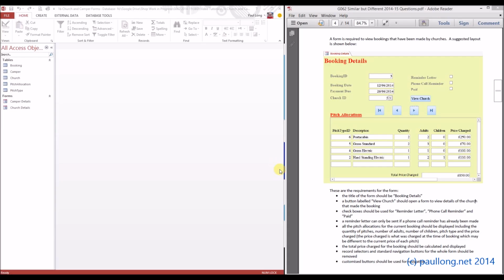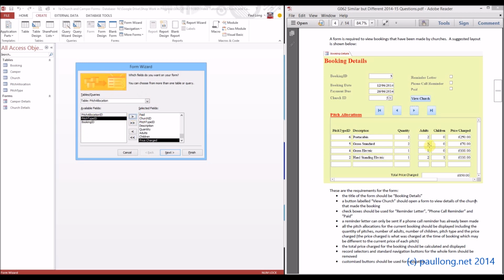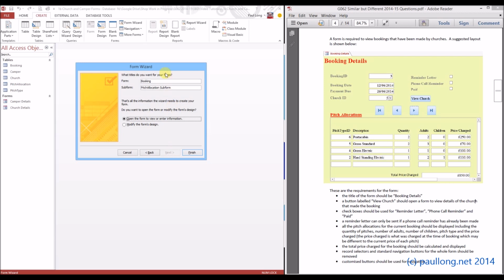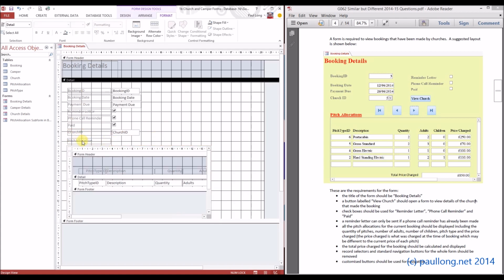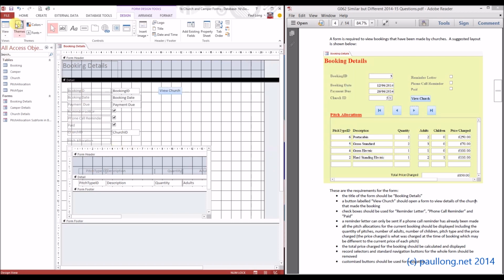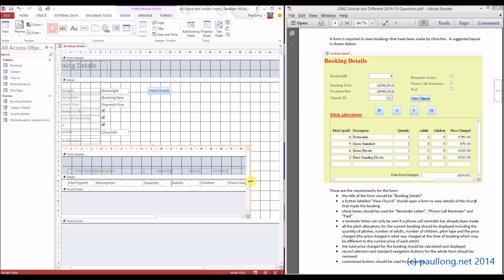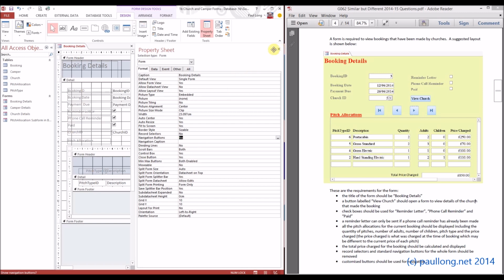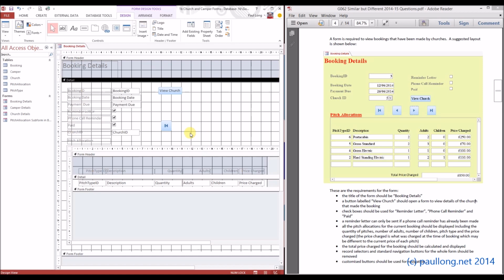1ci (1) Booking Form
Create the booking form